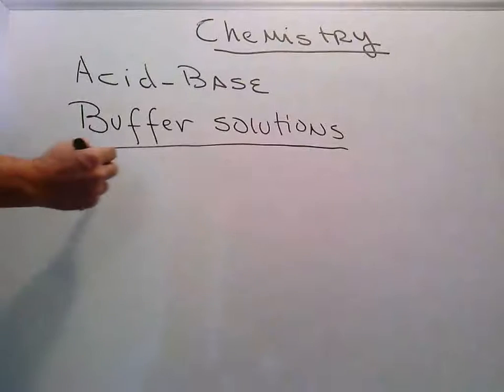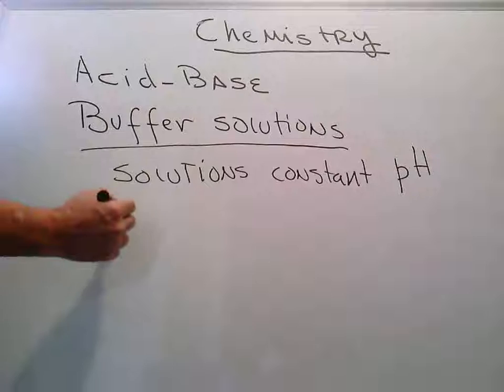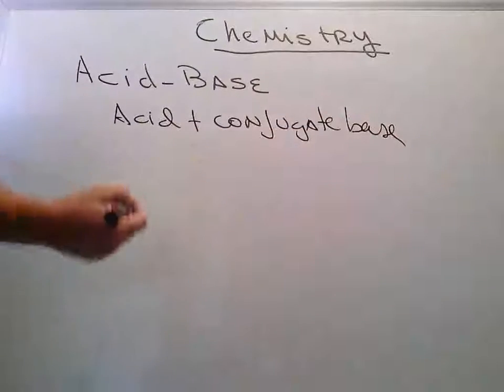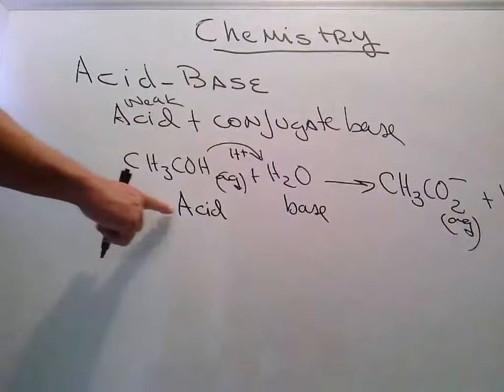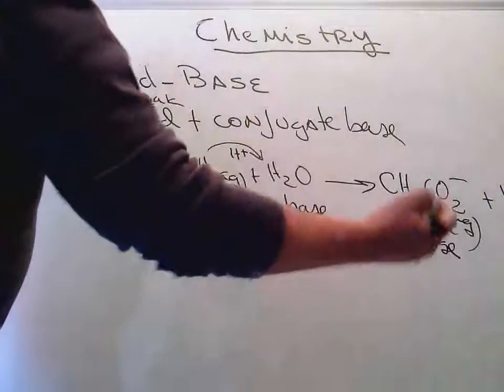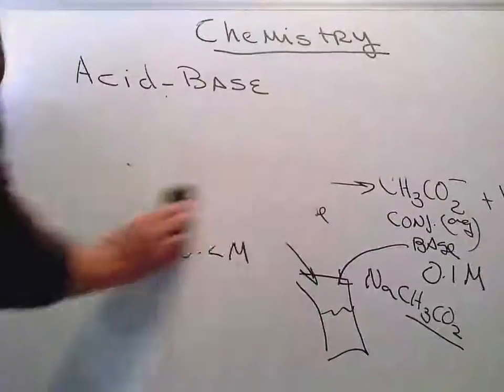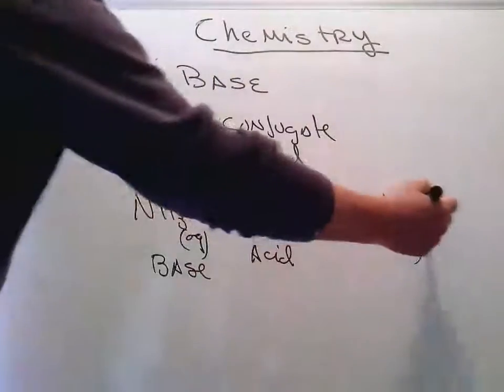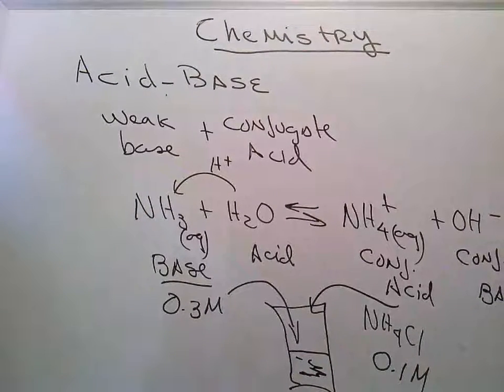Buffer Solutions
Acid-Base